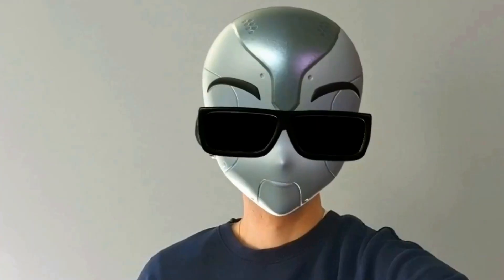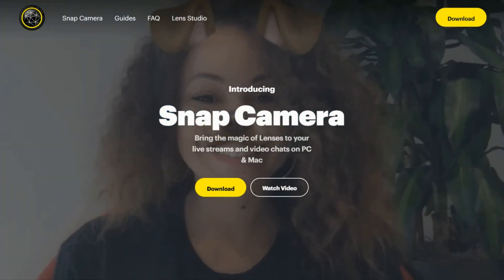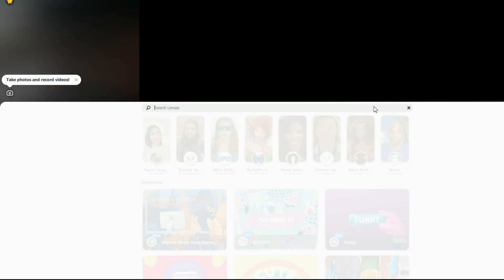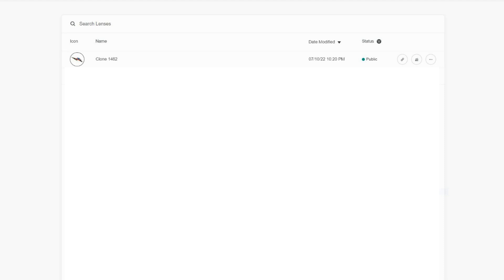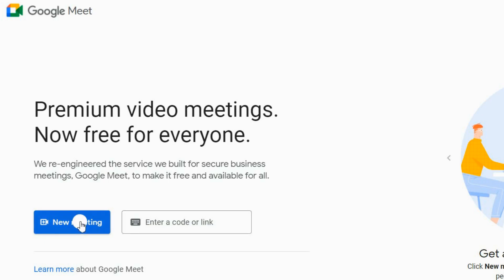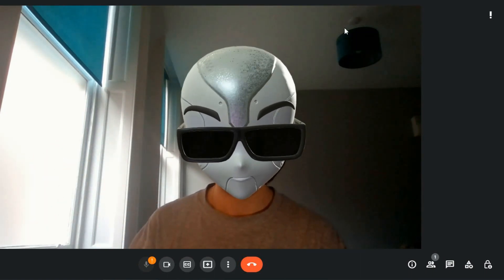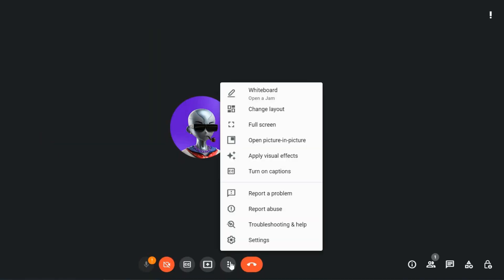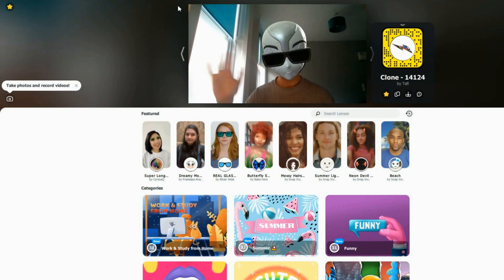CloneX Snap Camera & Google Meet Tutorial